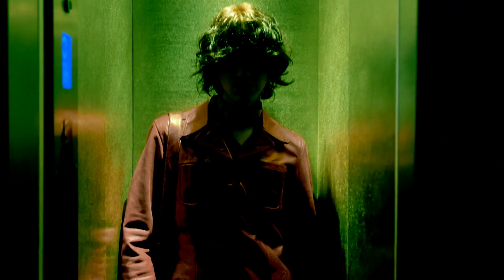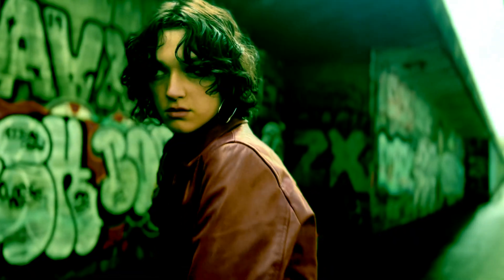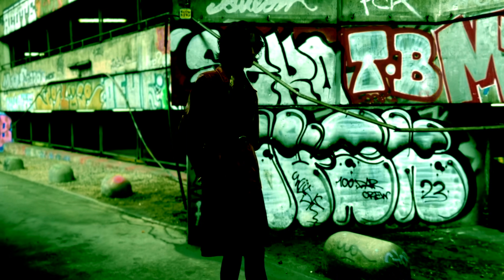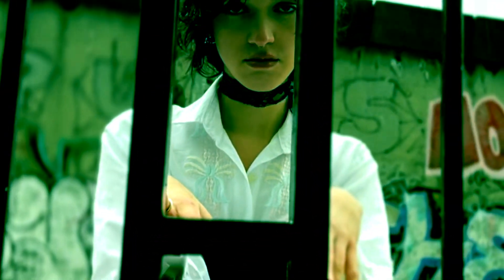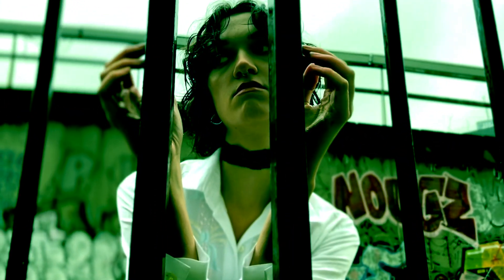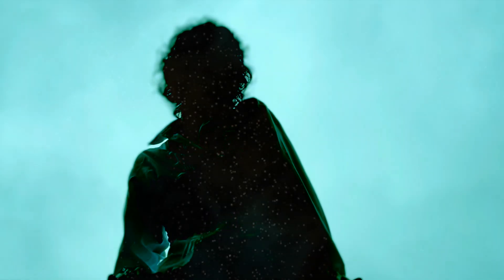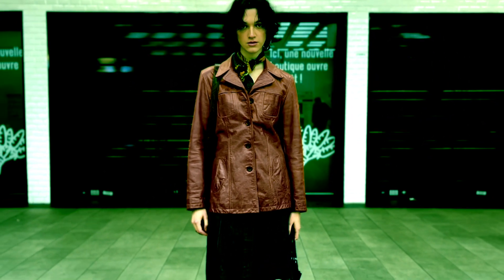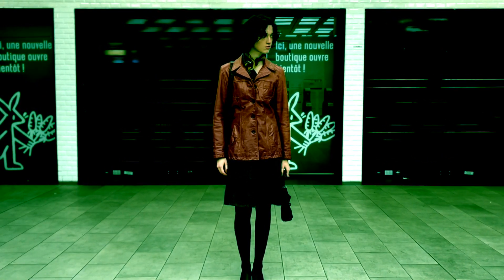THERA-3.14 - by Evane Boulanger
" alone in an universe where home is no longer a place but a setting "

Written & Directed by EVANE BOULANGER
Starring DIANE TASSIGNY
Styling LUDIVINE LEFEUVRE
Photography STEVEN DENIZOT

Location : Paris, Bagnolet

A VISION PRODUCTION ©

SEE MORE ON INSTAGRAM @_.a.vision._
or my personal page @evnblgr